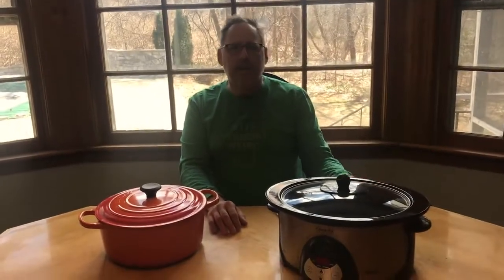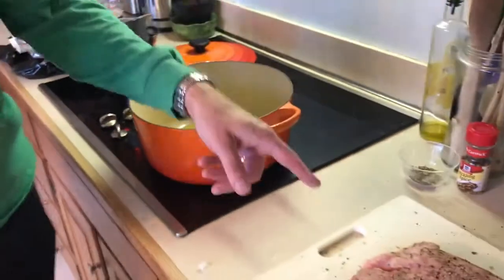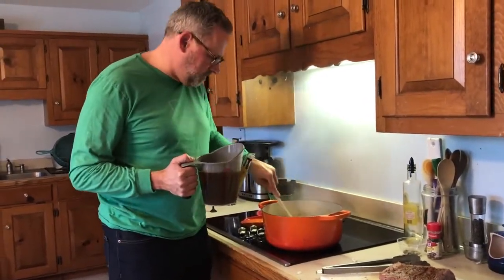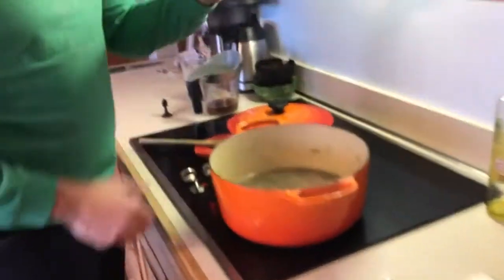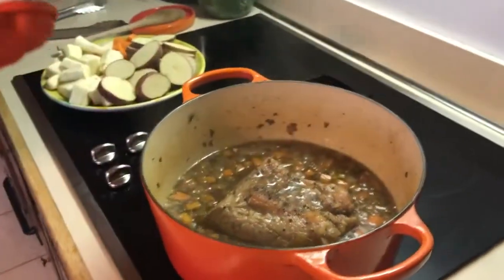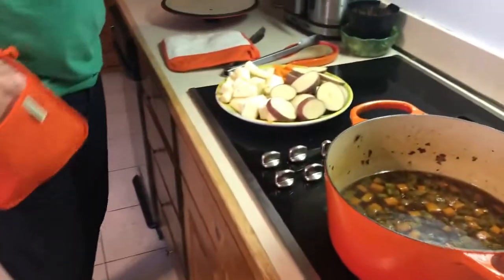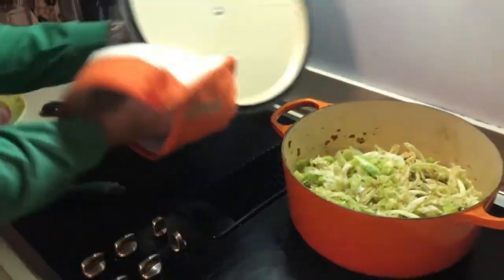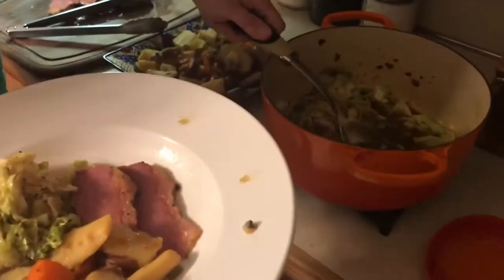Tackling New England Boiled Dinner - Throwback 2020 Edition - Learn how to make this classic dish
A Throwback to 12 months ago on St. Patty's Day for my predecesor company, NorShor Nosh.  A lot has transpired since then for me, my family, my friends, my job and to many others.  The business has changed too!  Enjoy!  Slainte! Learn how to cook corned beef and turn it into Boiled Dinner